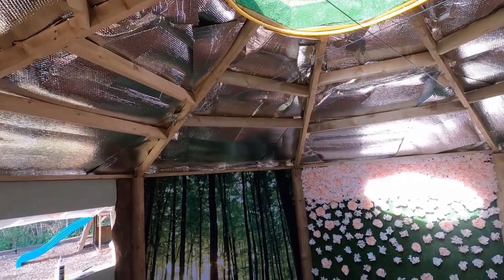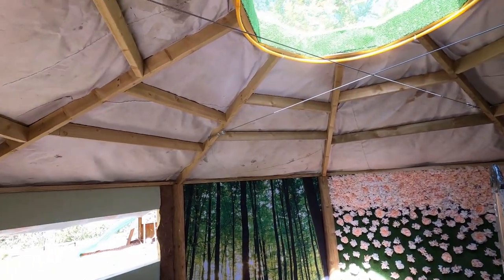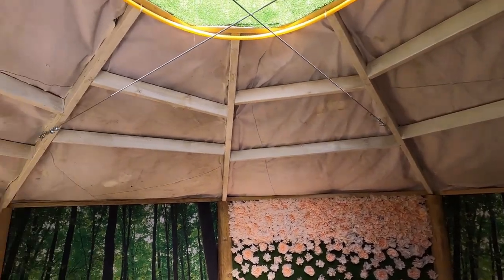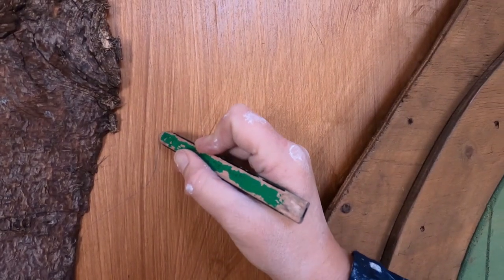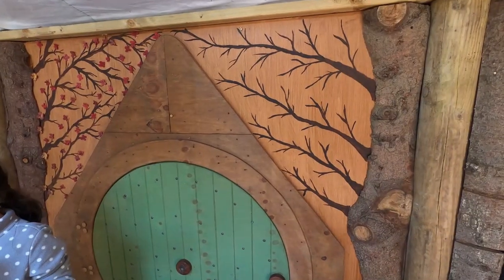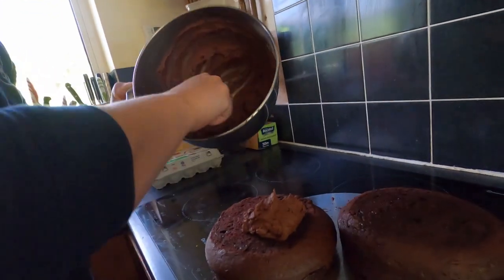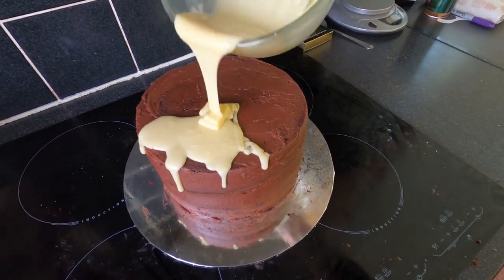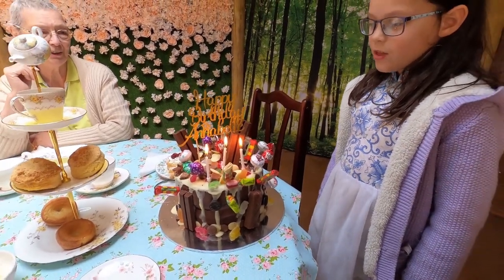Our First Event in the Hut! - Drippy Cake making and DIY branch painting!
In this episode we have Annabelle's 7th birthday family tea party in the almost finished hut. We get the fairy lights on the roof and I DIY some blossom branch painting around the hobbit door.  Annabelle and I make a sweetie overload cake for her birthday and we enjoy the first ever afternoon tea in the new hut!